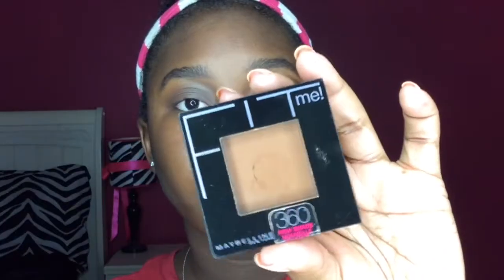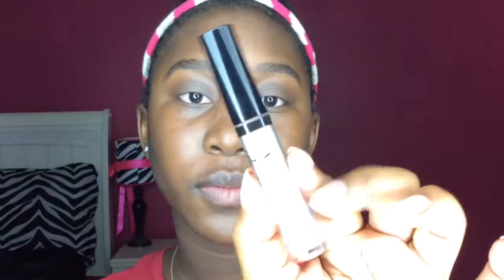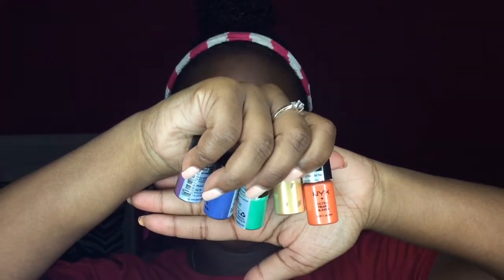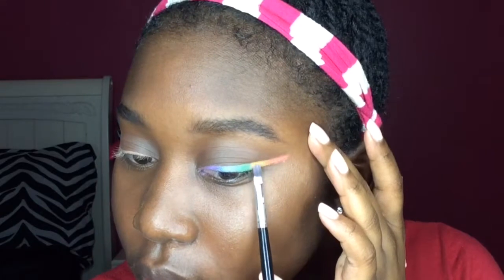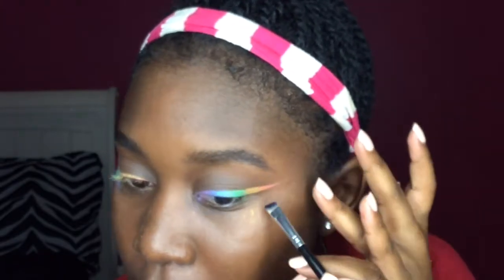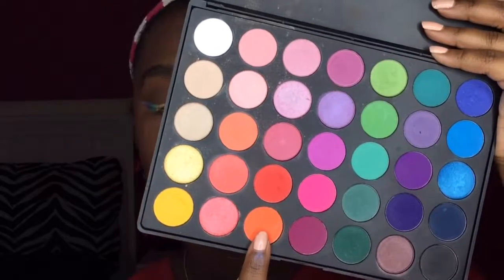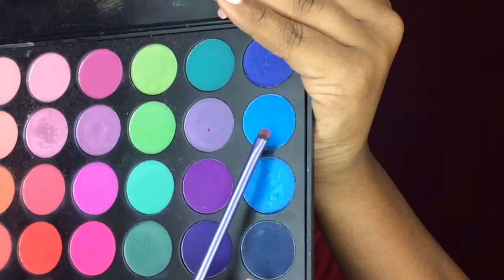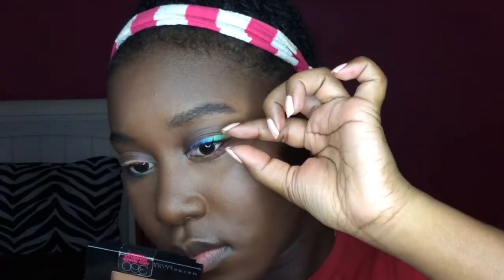PRIDE MONTH RAINBOW FLAG WINGED LINER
Lighting: Neewer 18" Ring Light